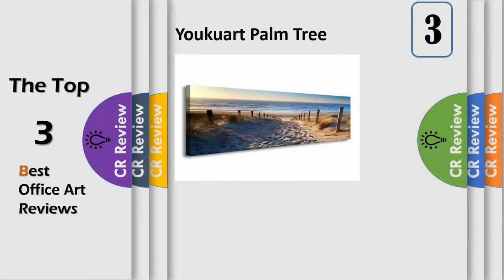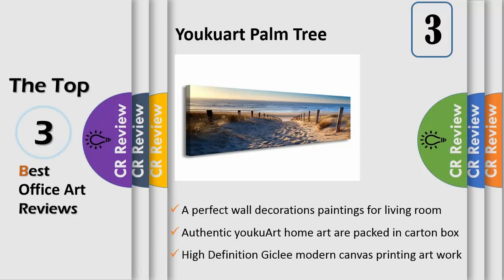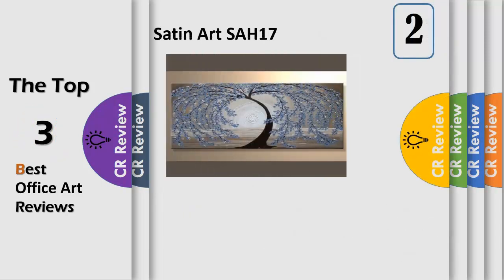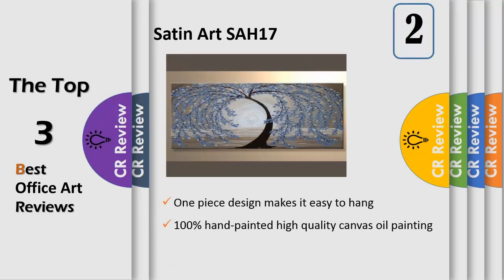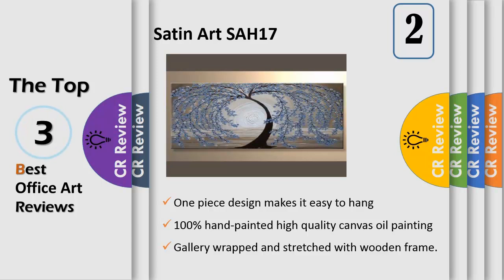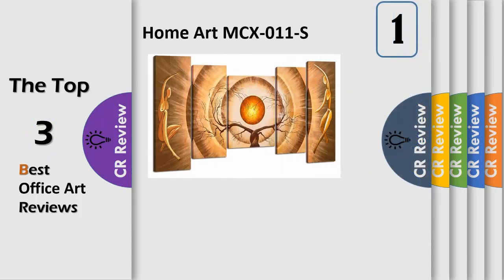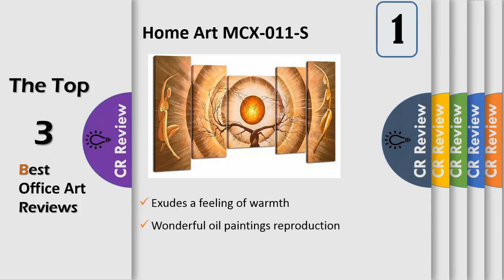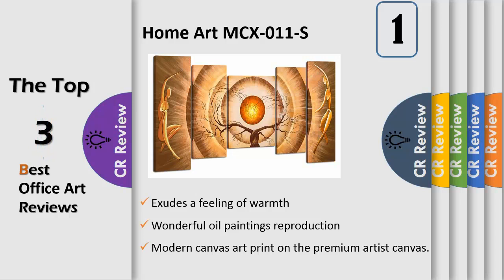Top 3 Best Office Art Reviews in 2019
Get Discount From Here:
3.Youkuart Palm Tree
2.Satin Art SAH17
1.Home Art MCX-011-S

Brighten up your workspace and bring a smile to the faces of both employees and clients with one of these attractive pieces of office art. Our selection includes something for everyone, from formal to casual and calming to enlivening and motivational.